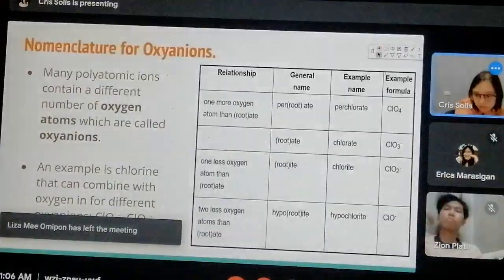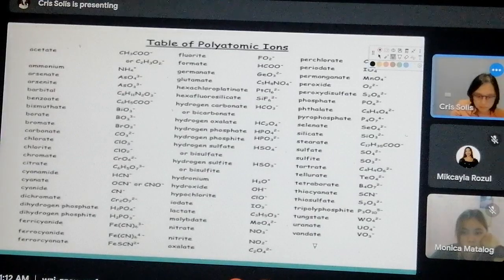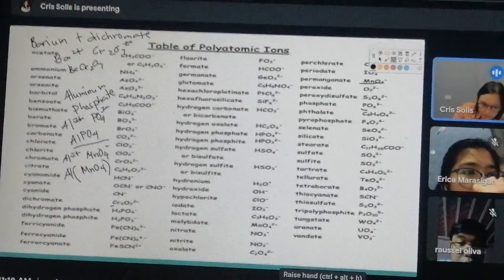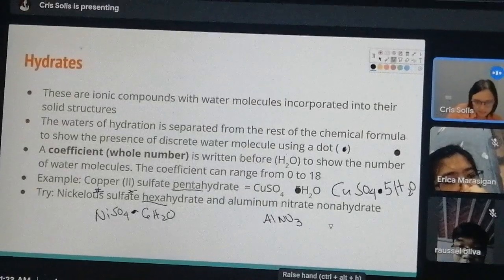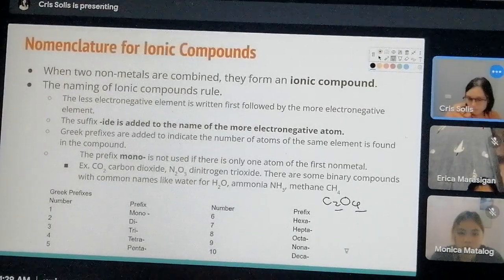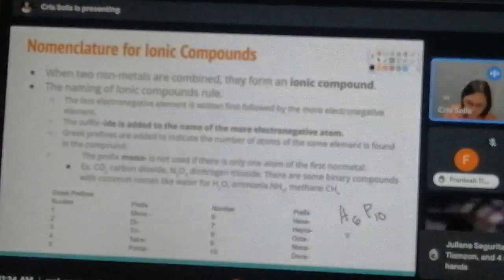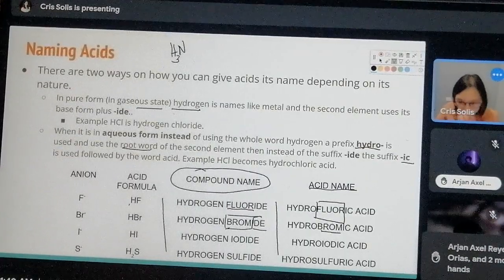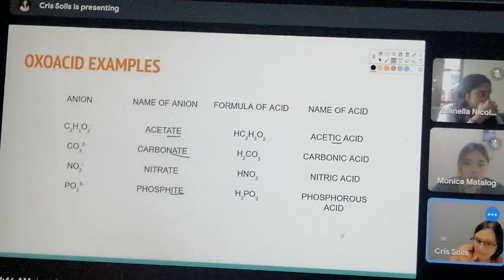GENERAL CHEMISTRY I 1